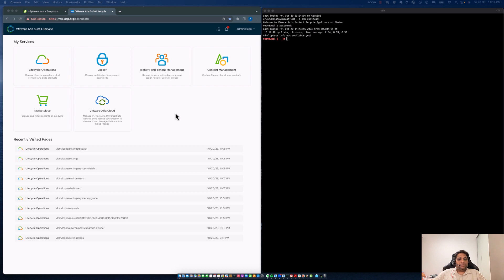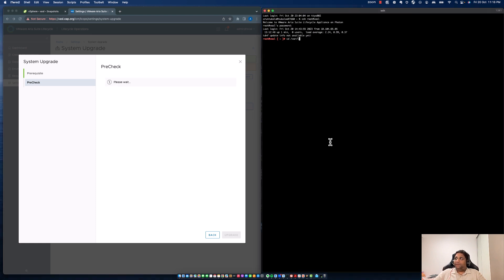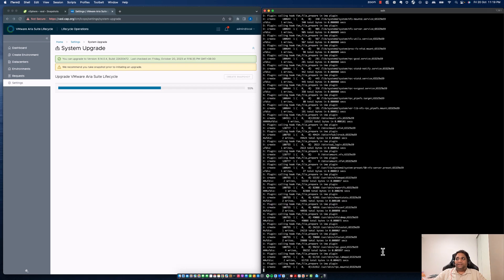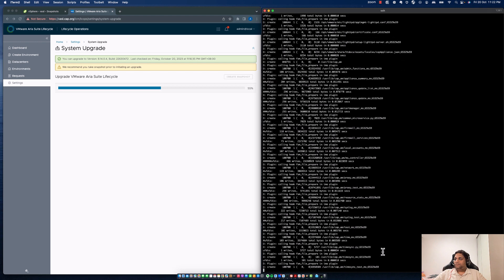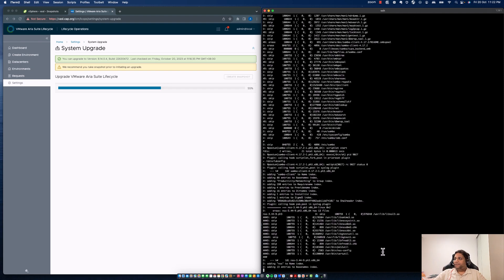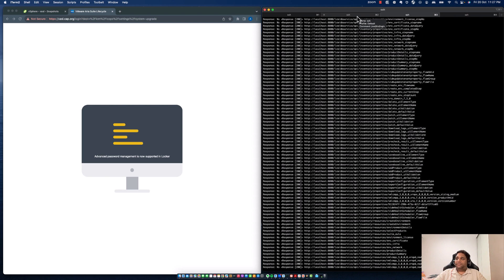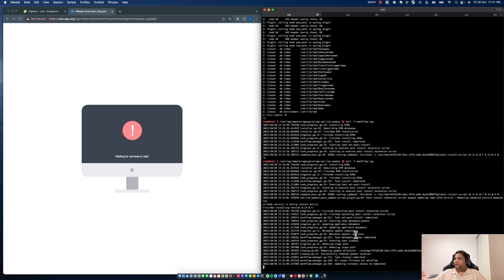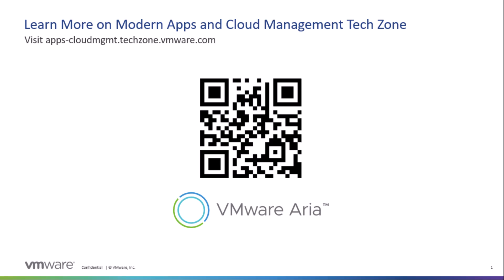VMware Aria Suite Lifecycle Upgrade 8.12 to 8.14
How to upgrade VMware Aria Suite Lifecycle and what logs to check. Understand the whole process which occurs when you upgrade the product.

Unlock New Horizons: VMware Aria Suite Lifecycle 8.14 Release Highlights - VMware Cloud Management